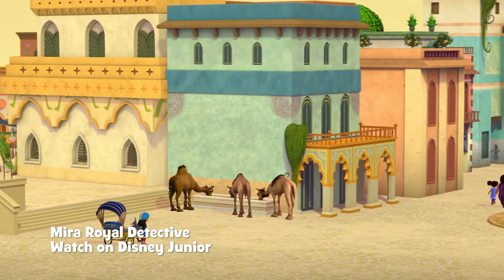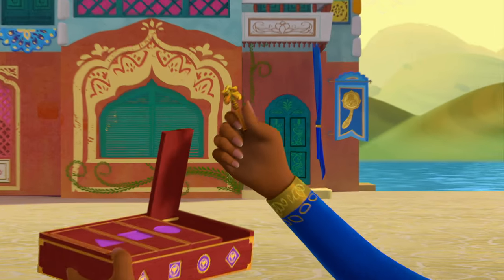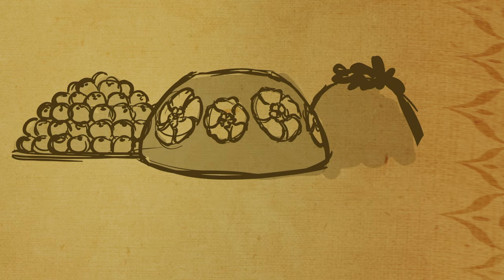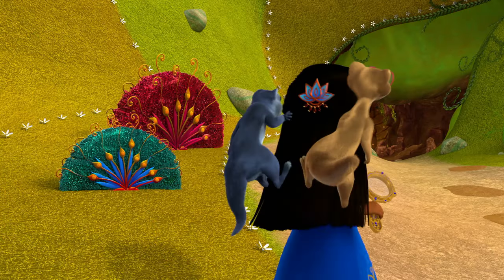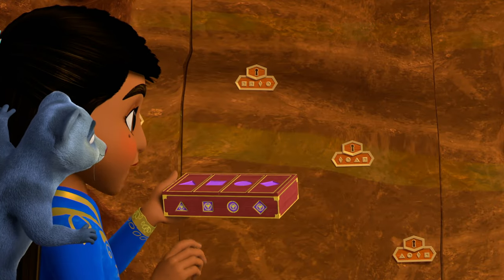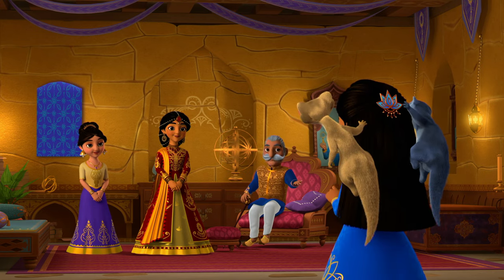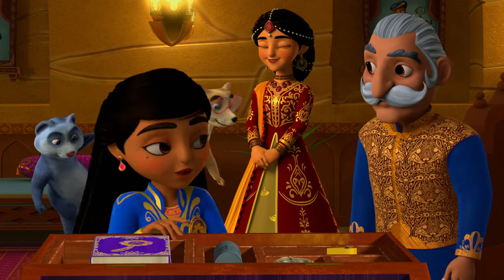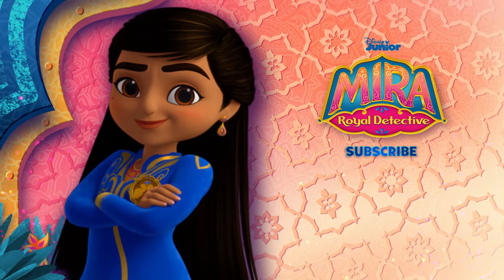The Case of the Secret Code 🔑 | Mira, Royal Detective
Mira, Mikku, and Chikku are on a special case from Detective Gupta that will take her detective skills to the next level!

As the newly appointed royal detective to the Indian-inspired land of Jalpur, the brave and resourceful Mira travels throughout the kingdom helping royals and townspeople alike! With the help of her friend, Prince Neel, her cousin, Priya, and her mongoose sidekicks, Mikku and Chikku, Mira uses her unique lens to investigate each case that comes her way!